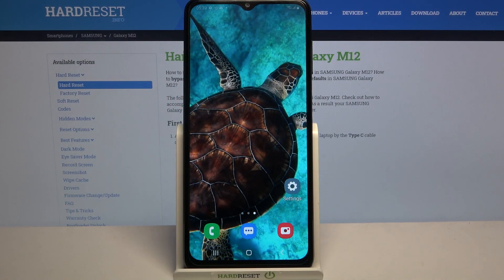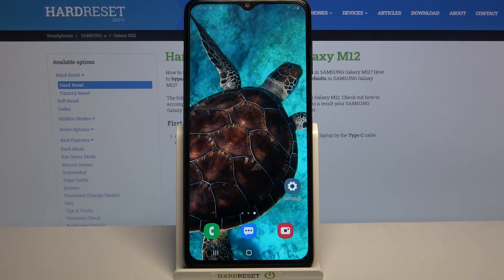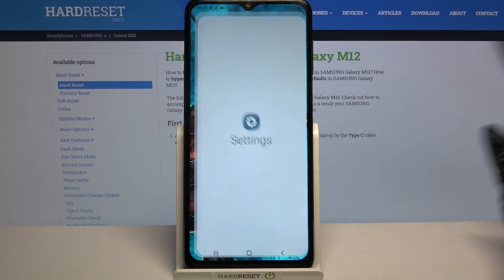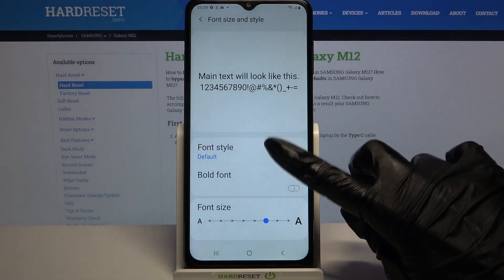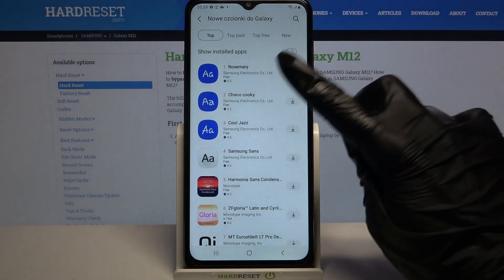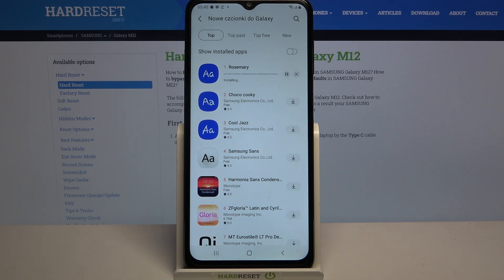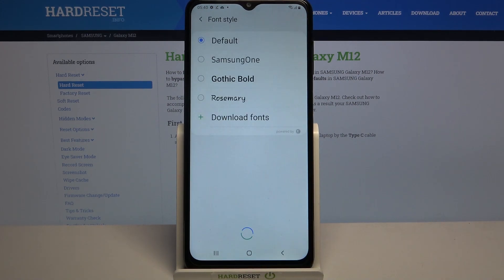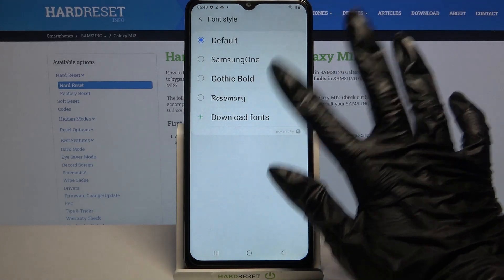How to Install and Apply Rosemary on SAMSUNG Galaxy M12 – Rosemary Font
Would you like to introduce some changes to the current text style on your SAMSUNG Galaxy M12 device? Do you know how to set amazing Rosemary font style as a default? Check out the attached video to easily access the text settings panel in order to discover all available font styles on your SAMSUNG Galaxy M12 device.